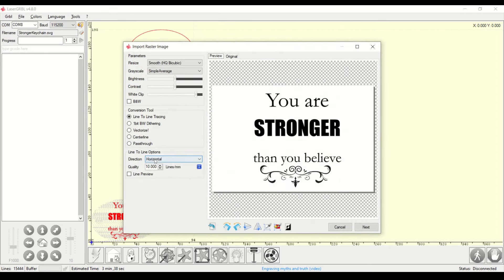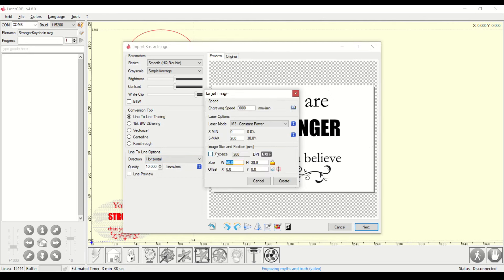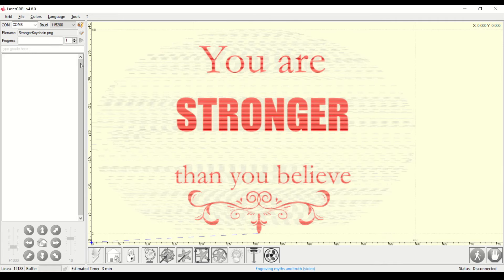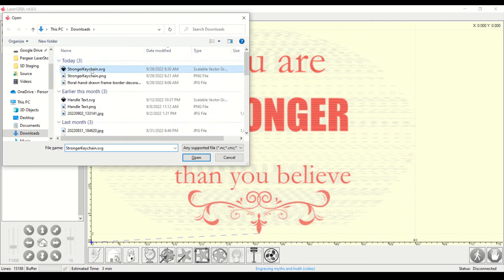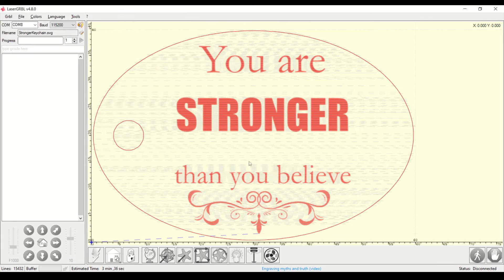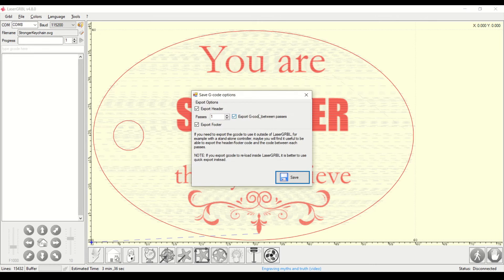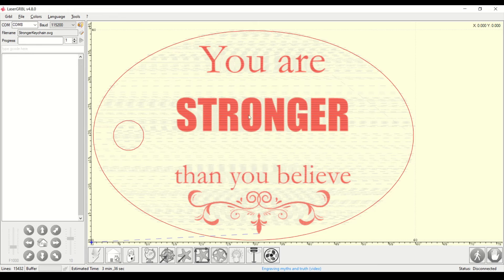How to use LaserGRBL to make your Laser Cut Projects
LaserGRBL is a functional way to run a laser cutter, but it can be confusing if you don't know how to use it. In this video we will make a project for your laser cutter using LaserGRBL and Inkscape that will teach you everything you need to know about creating with a laser cutter and free software.

3D Printing Professor is made possible by YOU!

I'm social!